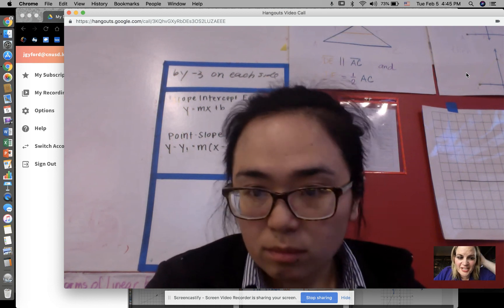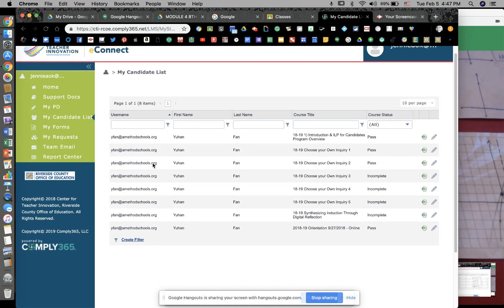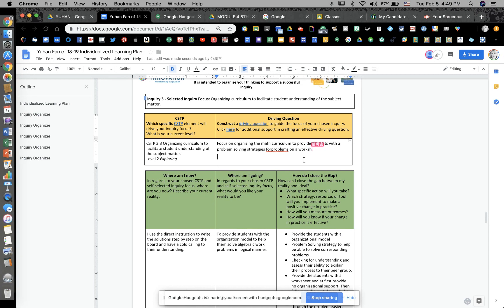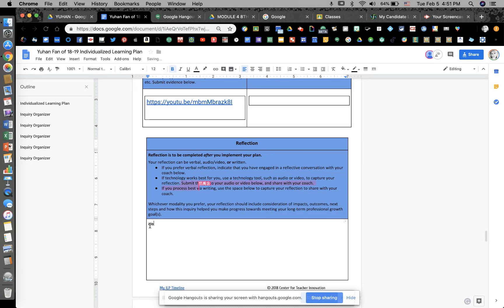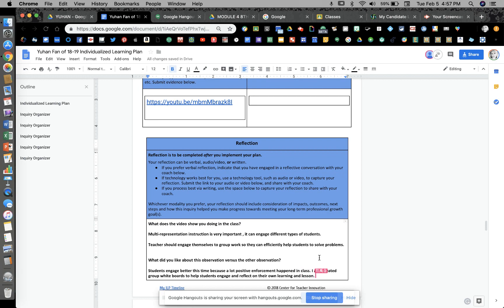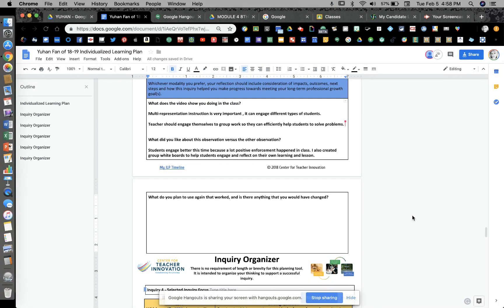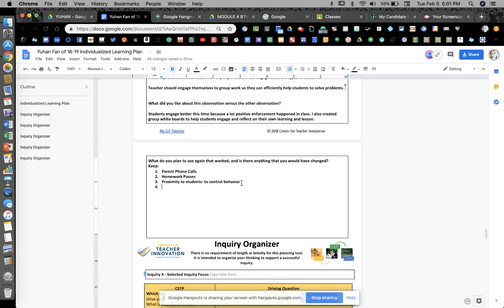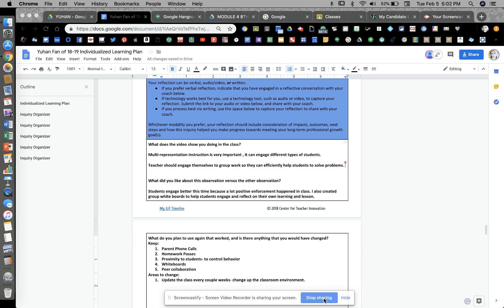OBSERVATION CONFERENCE VIDEO WITH YUHAN & JENNIE 2/5/2019